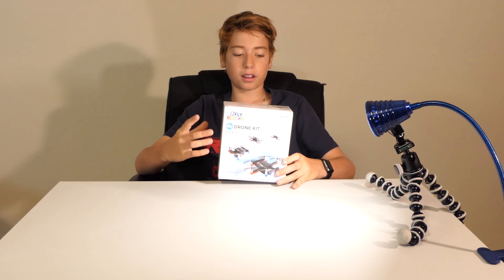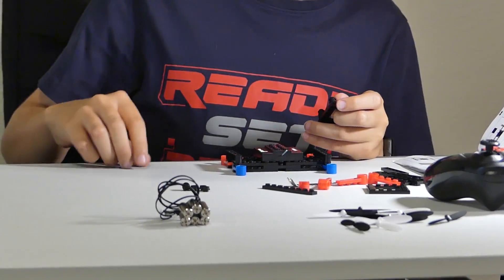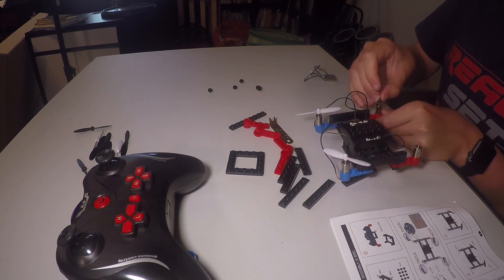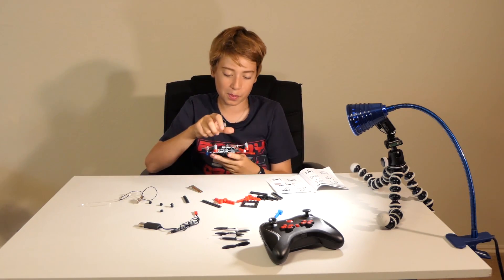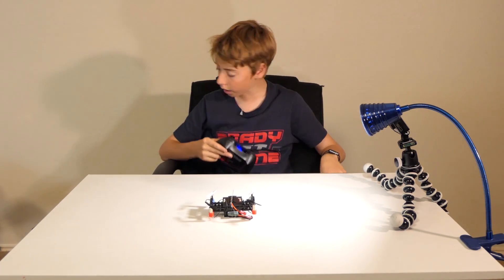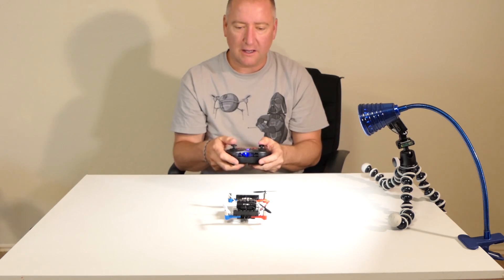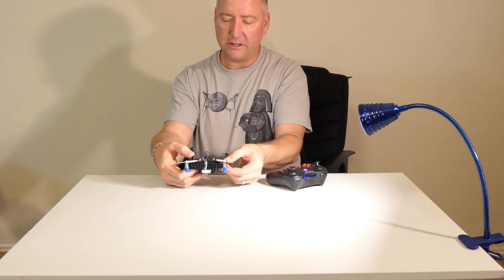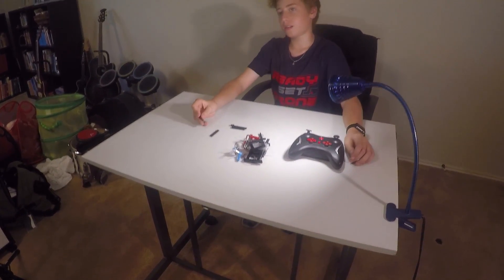Drone Review - Fly Blocks DIY Drone Kit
Fly Blocks is a kit of Lego-type bricks that you build into a drone. The kit is fairly easy to build and comes with several different drone models that you can build. The drone is fun but a bit challenging to fly.